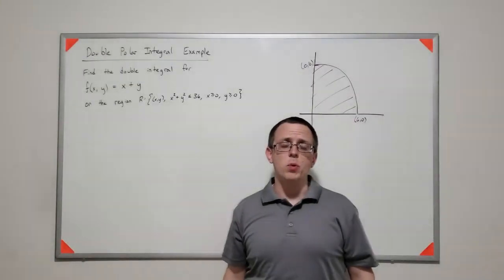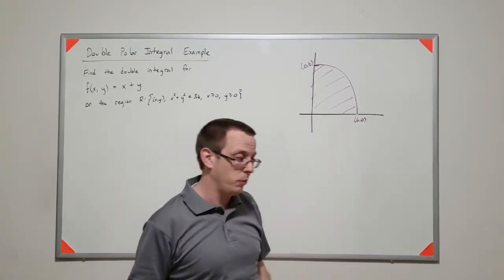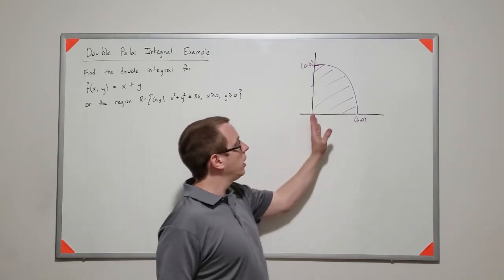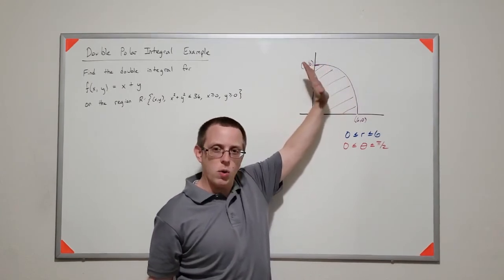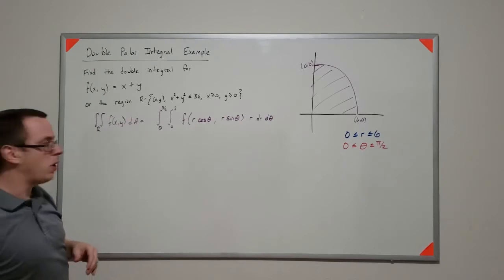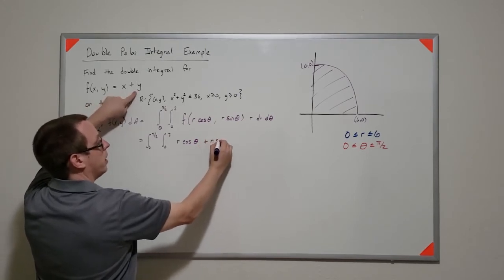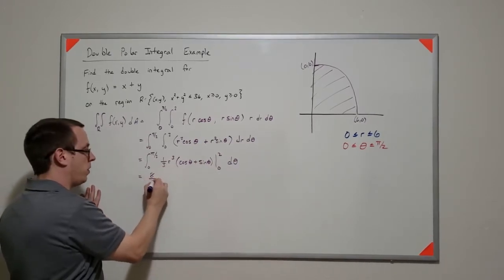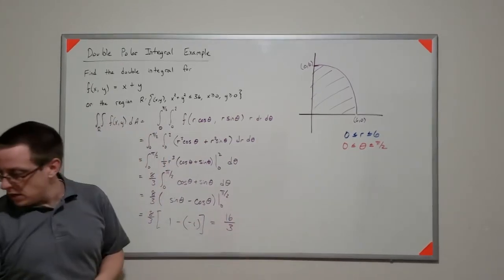14.03.02 Double Polar Integral Example